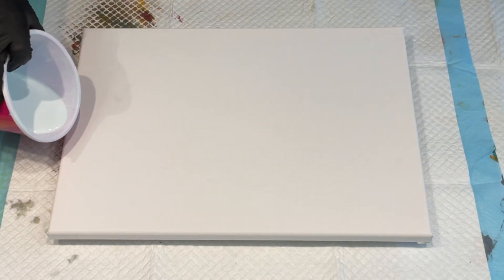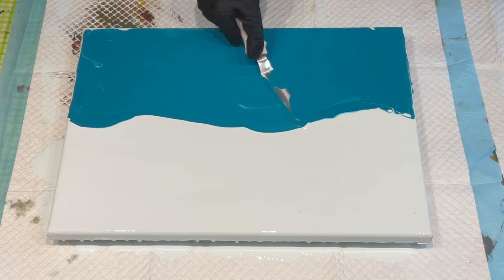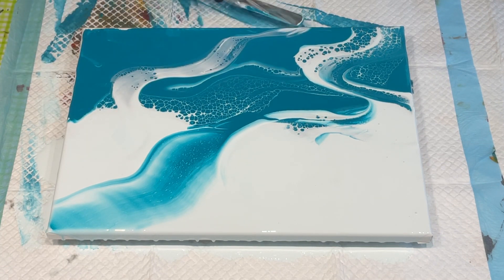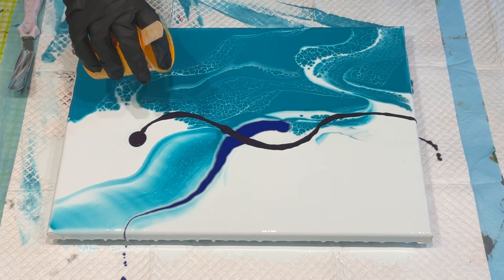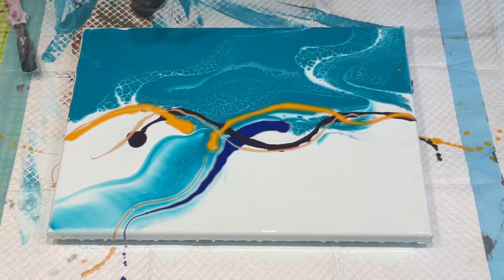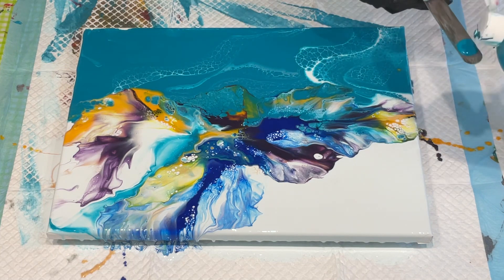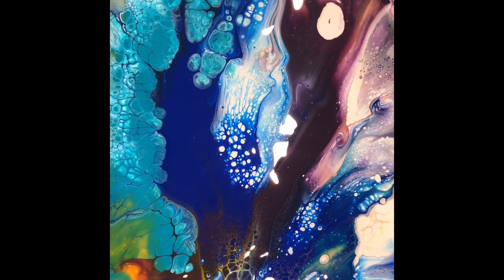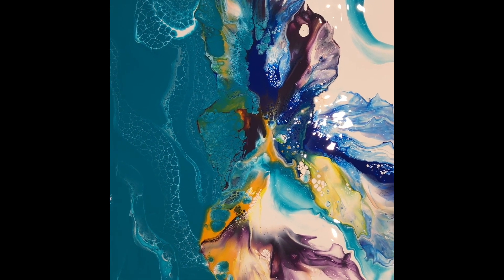BEAUTIFUL COLOUR COMBINATIONS AND COMPOSITION~ ACRYLIC POURING ART MAGIC ON CANVAS 🤩